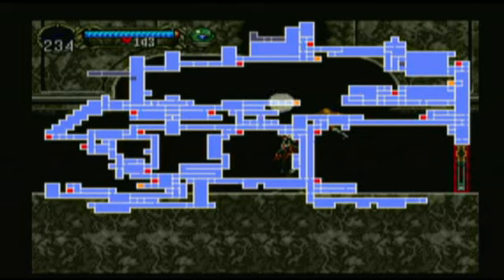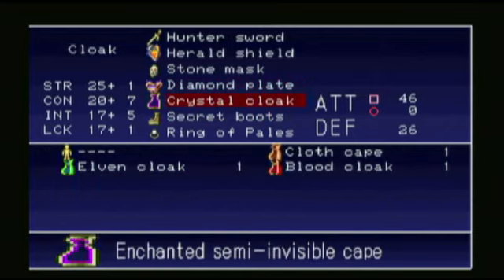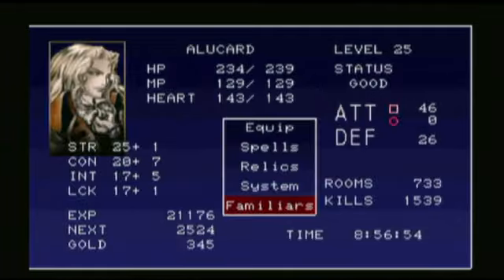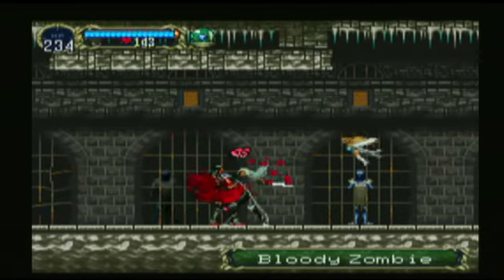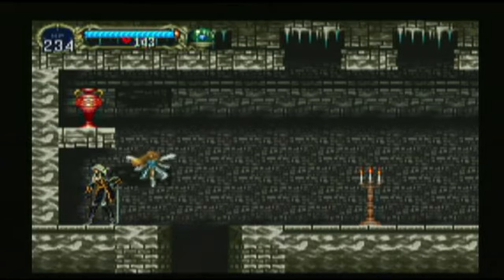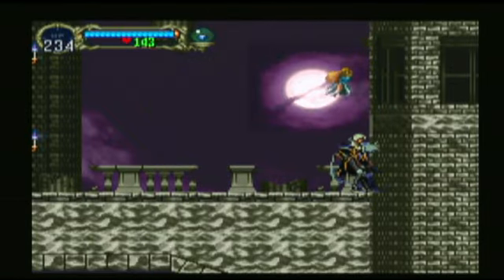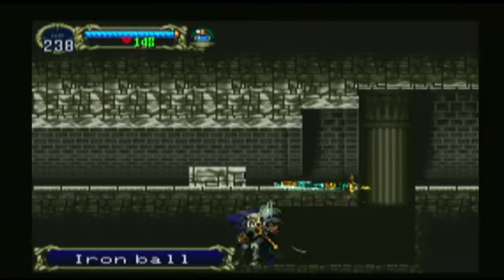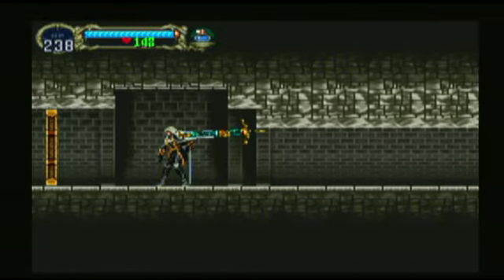Let's Play Castlevania SOTN #26 Sword Card